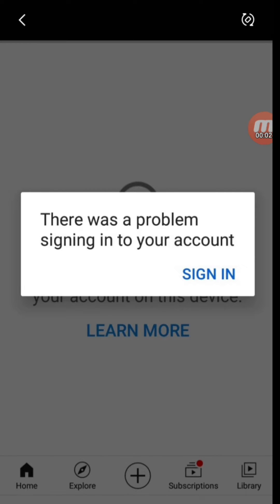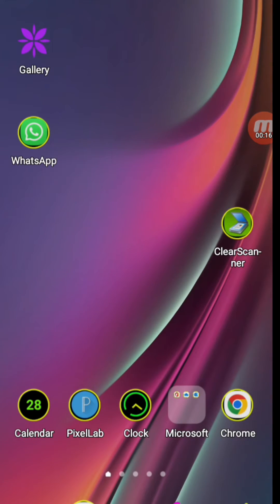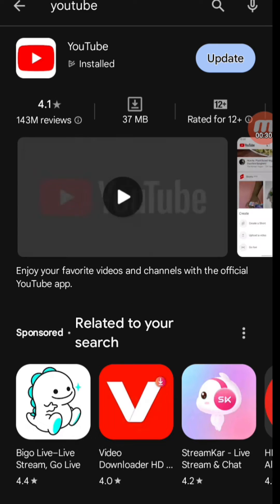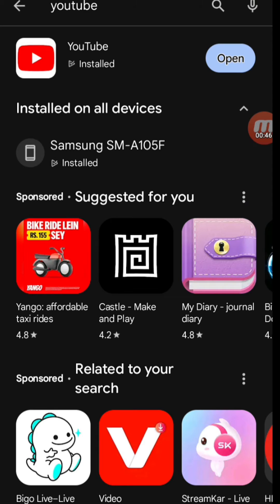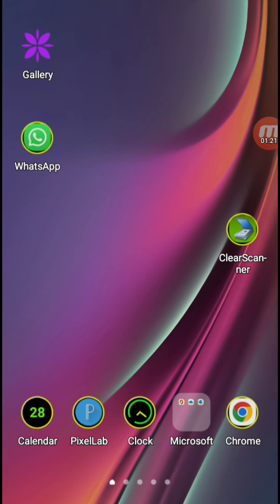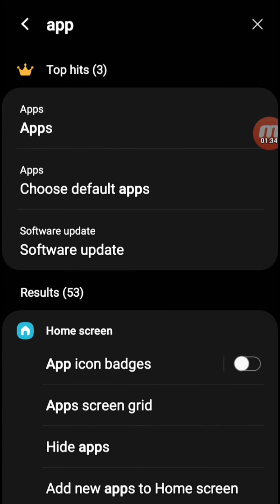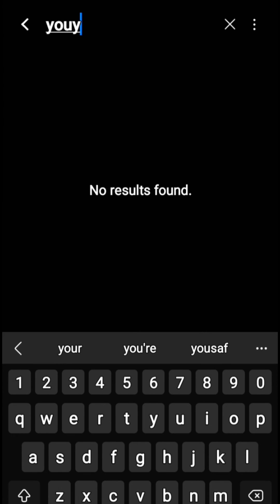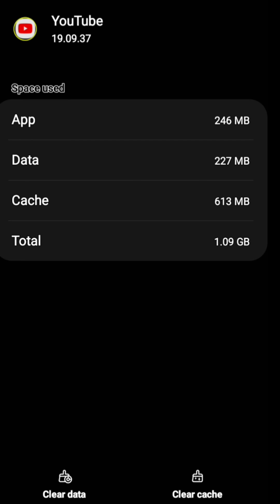There was a problem signing into your account | YouTube signing problem solution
Relatively asked queries:
There was a problem signing in to your account
Youtube sign in problem
Youtube sign problem
Youtube open nahi ho Raha hai
Youtube problem
Youtube nahi khul Raha hai
Fix Youtube problem 2024
How to solve youtube sign in problem
Youtube google account sign in problem
Youtube sign in error
Google account error
how to fix youtube sign in problem
Youtube nahi khul raha hai kya kare
Youtube kaise thik kare
Youtube sign in problem solution
There was a problem signing into your account andriod
There is a problem signing into your account samsung
Youtube open problem

inspired from@TechnicalGuruji